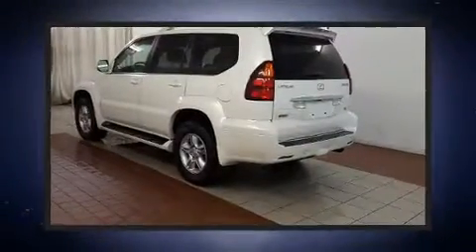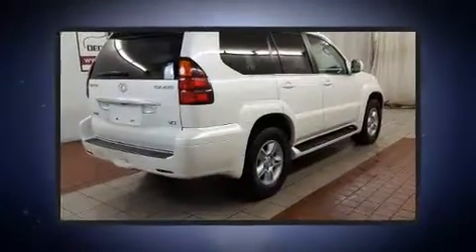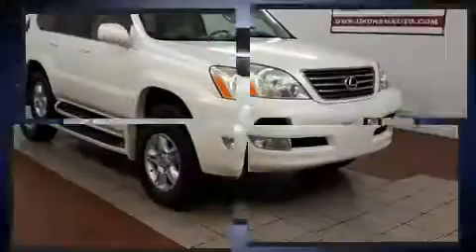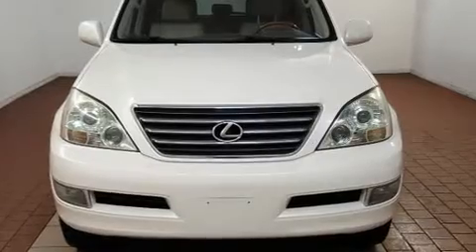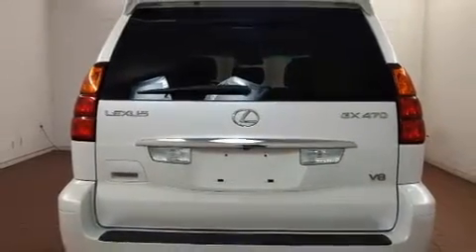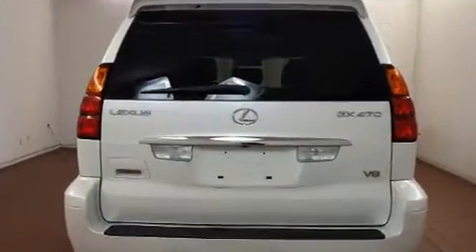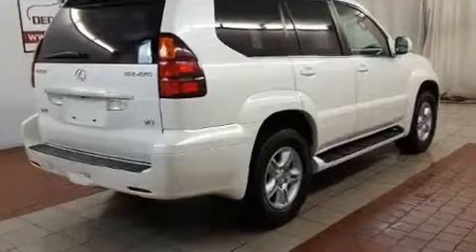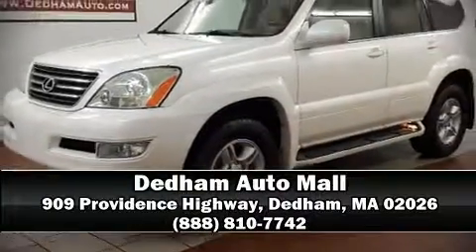2007 Lexus GX 470 Base in Dedham, MA 02026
You're going to love the 2007 Lexus GX 470. It features four-wheel drive capabilities, a durable automatic transmission, and a powerful 8 cylinder engine. Lexus prioritized comfort and style by including: leather upholstery, a power seat, automatic dimming door mirrors, illuminated running boards, skid plates, a roof rack, and much more. Lexus ensures the safety and security of its passengers with equipment such as: dual front impact airbags with occupant sensing airbag, head curtain airbags, traction control, brake assist, a panic alarm, and 4 wheel disc brakes with ABS. Safety and maximum capability are assured via self leveling rear suspension, which maintains optimal driving geometry. It also arrives with a Carfax history report, providing you peace of mind with detailed information. Our sales reps are knowledgeable and professional. We'd be happy to answer any questions that you may have. Come on in and take a test drive!